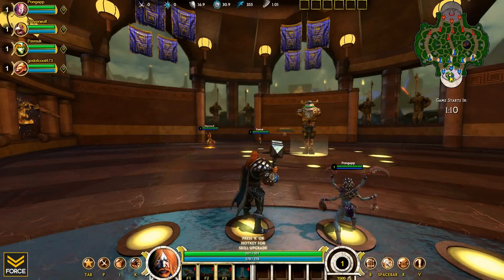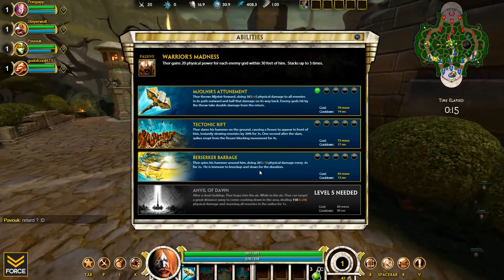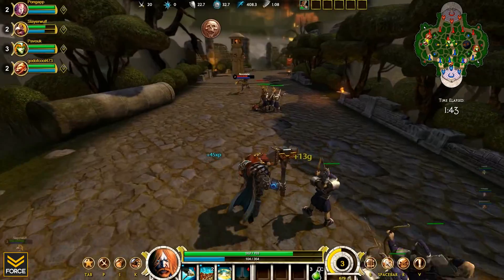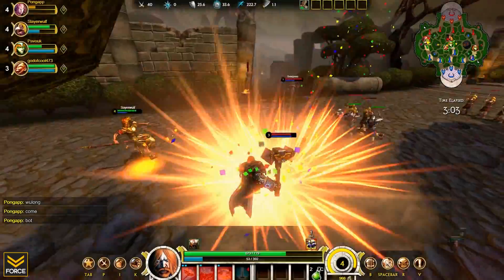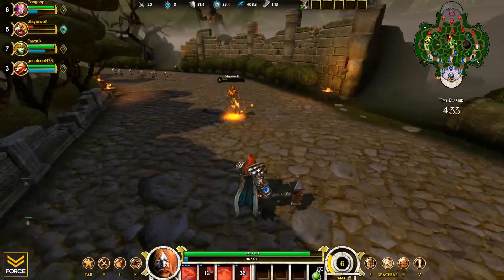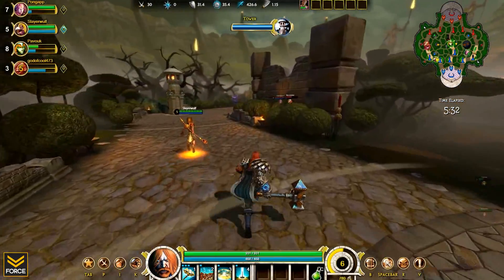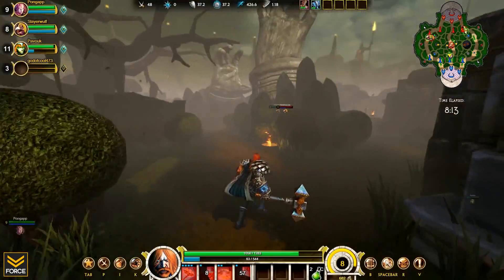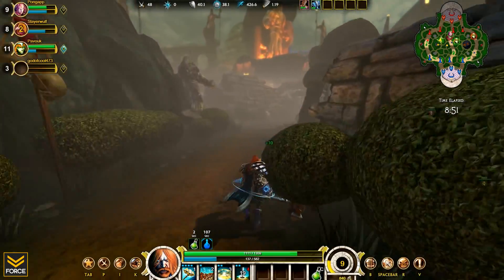SMITE: THOR (Gameplay)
FSG Presents: SMITE THOR Gameplay